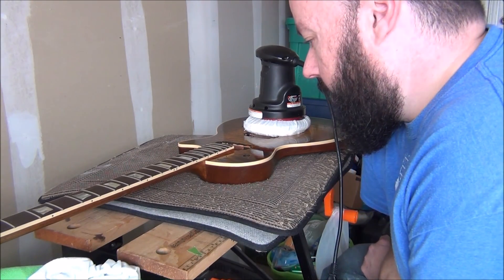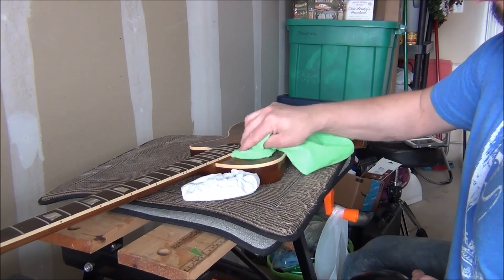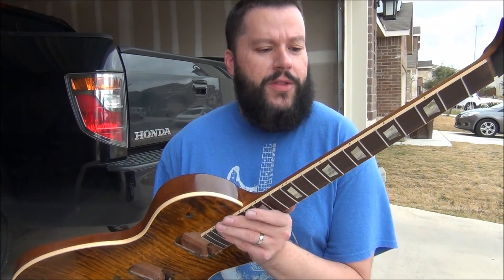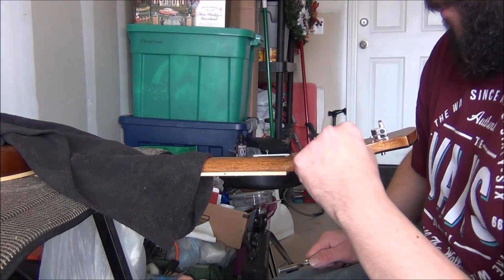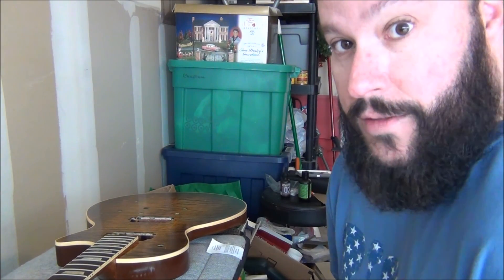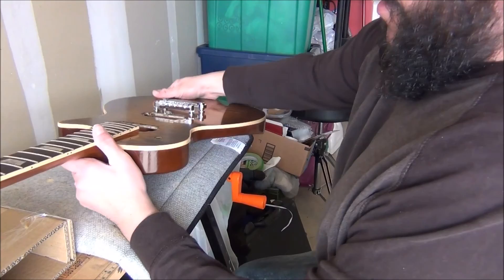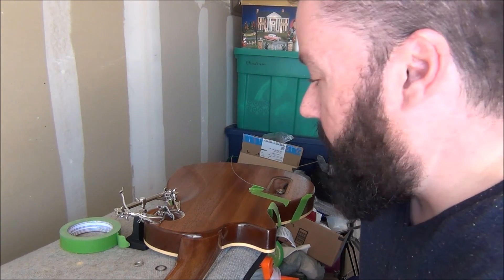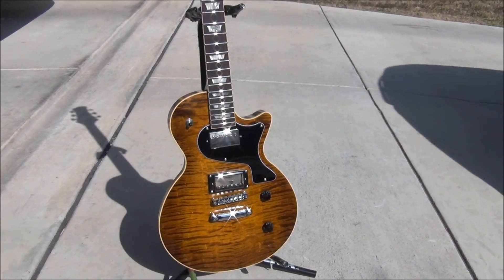BYOGuitar.com Custom Shop Polishing/Assembly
Just showing clips of polishing & assembly from my Byoguitar.com custom shop kit